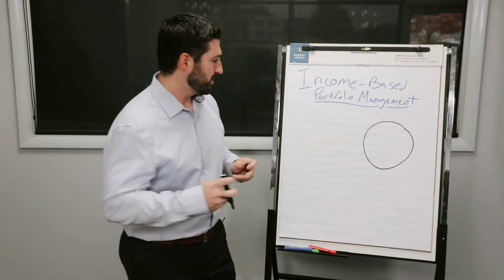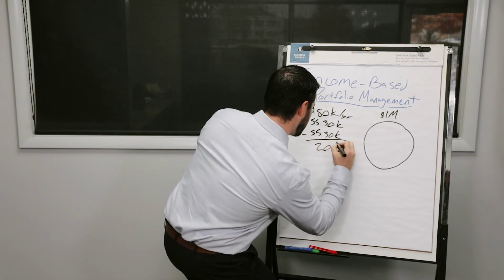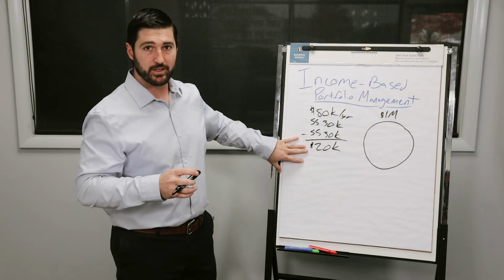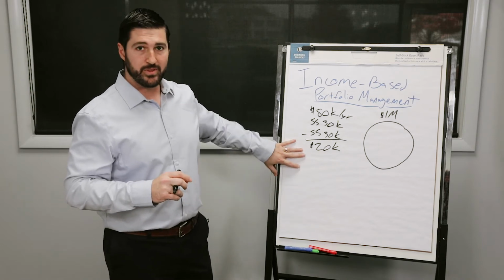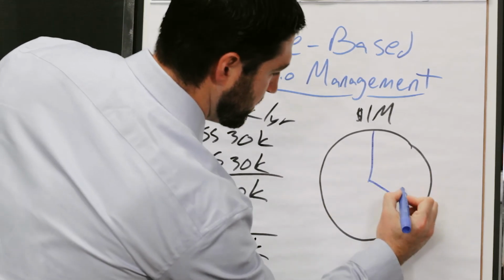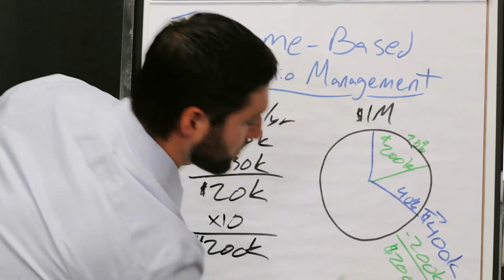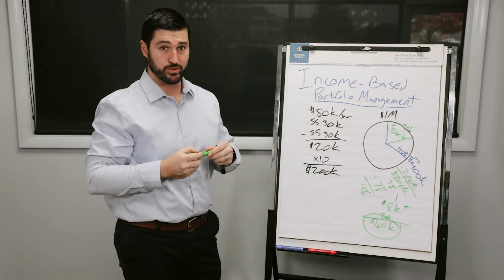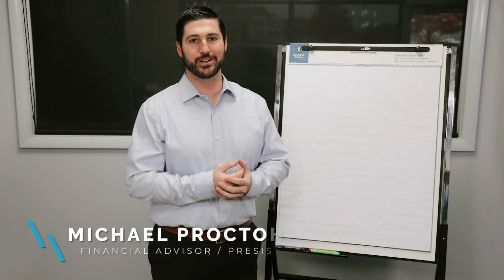Income-Based Portfolio Management Explained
Learn how income-based portfolio management can help your retirement savings last longer. This approach focuses on producing stable income from bonds to cover your needs, allowing stocks to continue growing. See how properly aligning risk with your income requirements could earn you an extra $160,000 over 20 years compared to more conservative strategies. Find your personalized portfolio solution at Leading Edge Financial Planning.

Leading Edge Financial Planning, LLC